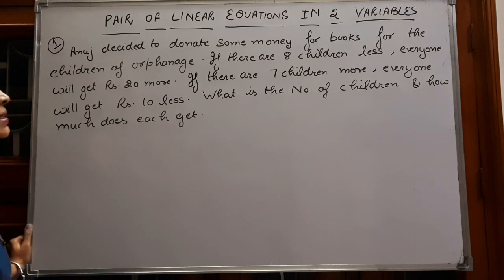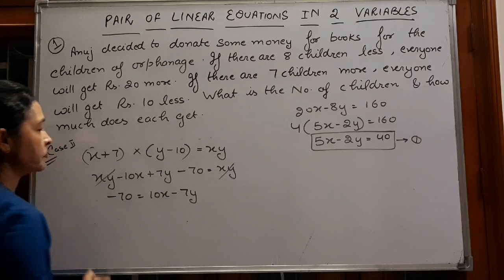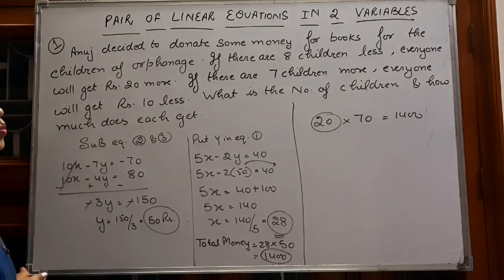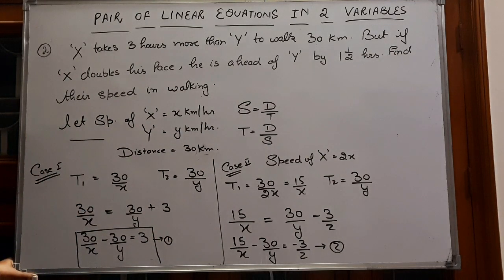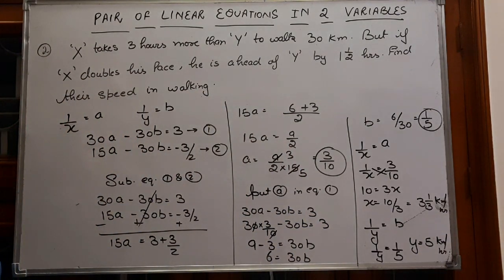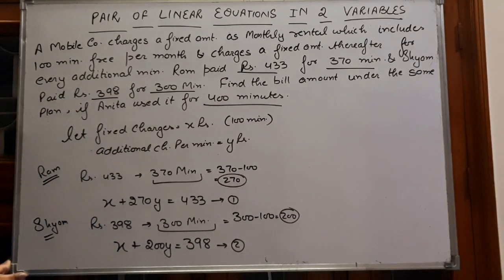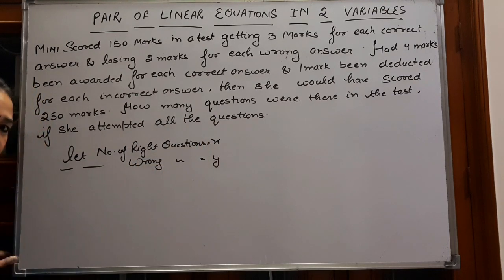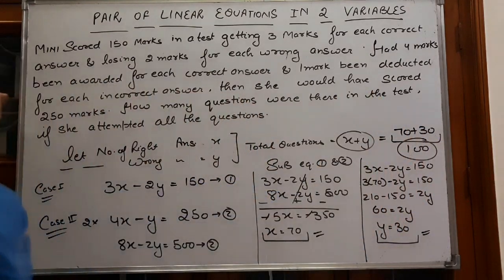PAIR OF LINEAR EQUATIONS IN 2 VARIABLES (Assignment-1)